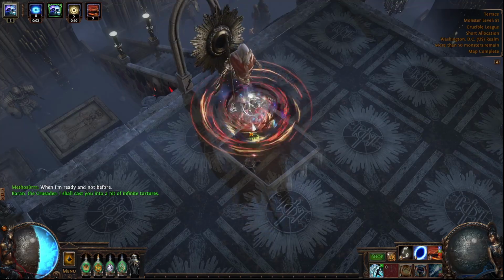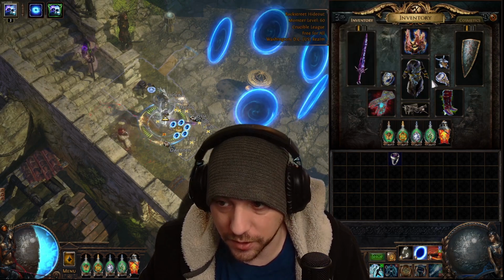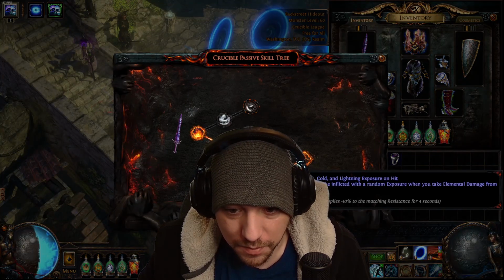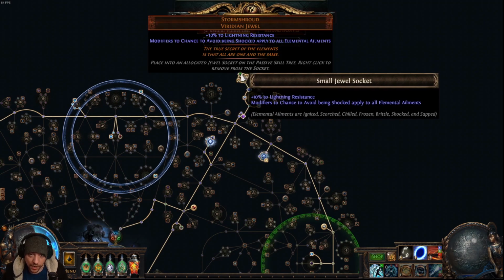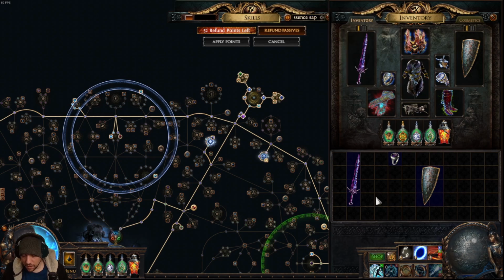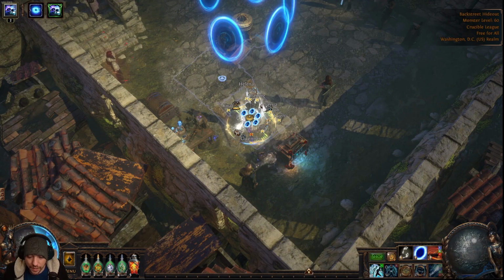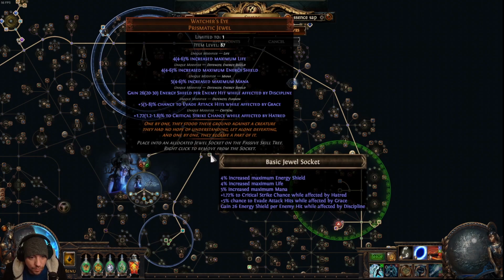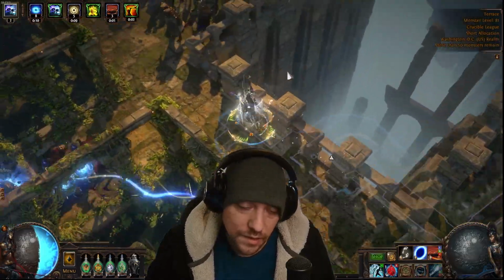Path Of Exile - Cast on crit Ice Spear Occultist. 120Mill+ Damage. My favorite build of ALL TIME!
IMPORTANT NOTE: you need 20% cooldown reduction of skills on a piece of your armor. I have it on my boots. You can get it on belts also!

Sharing my build and some some budget options for people that want to learn and build this INCREDIBLE character.

COC Ice Spear Occultist.

If you have ANY questions, ask away below!